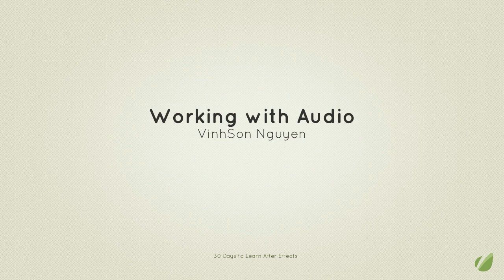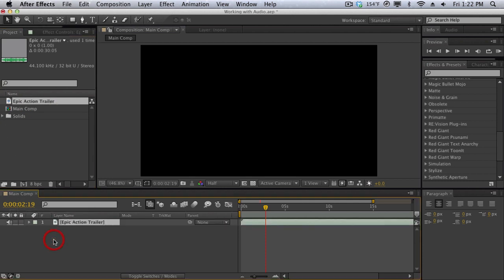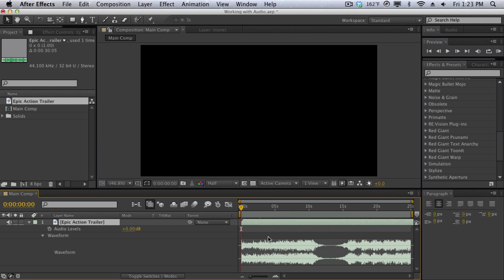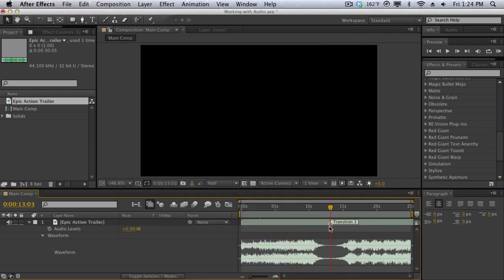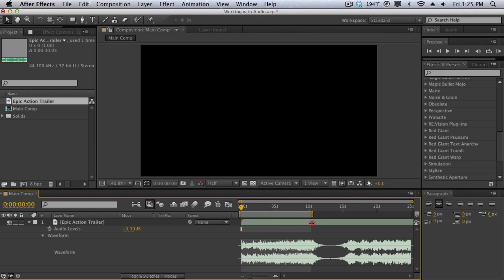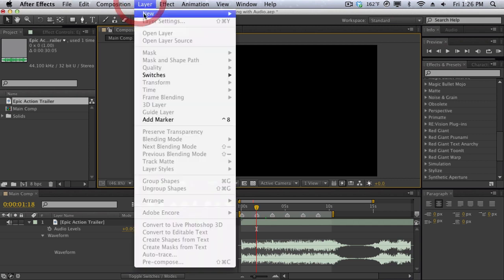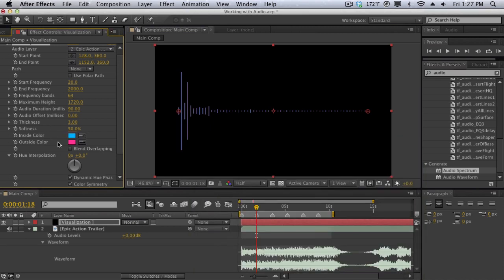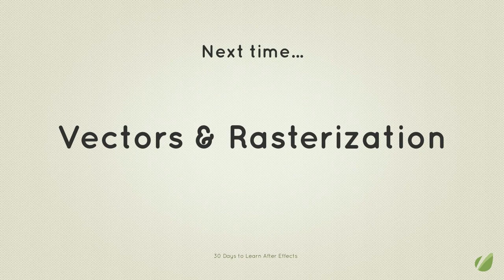ADOBE AFTER EFFECTS TUTORIAL NO.23 (Working with Audio)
ADOBE AFTER EFFECTS BEST SHORT COURSE TUTORIALS

Adobe After Effects is a digital visual effect, motion graphics, and compositing application developed by Adobe Systems and used in the post-production process of film making, video games and television production. Among other things, After Effects can be used for keying, tracking, compositing, and animation. It also functions as a very basic non-linear editor, audio editor, and media transcoder. In 2019, the program won an Academy Award for scientific and technical achievement.
After Effects Plug-ins
Plug-ins are predominantly written in C or C++ and extend the functionality of After Effects, allowing for more advanced features such as particle systems, physics engines, 3D effects, and the ability to bridge the gap between After Effects and another application.

After Effects Scripts
After Effects Scripts are a series of commands written in both JavaScript and the ExtendScript language.After Effects Scripts, unlike plug-ins, can only access the core functionality of After Effects. Scripts are often developed to automate repetitive tasks, to simplify complex After Effects features, or to perform complex calculations that would otherwise take a long time to complete.Scripts can also use some functionality not directly exposed through the graphical user interface.
After Effects Extensions
After Effects Extensions offer the ability to extend After Effects functionality through modern web development technologies like HTML5, and Node.js, without the need for C++.After Effects Extensions make use of Adobe's Common Extensibility Platform or CEP Panels, which means they can be built to interact with other Adobe CC apps.